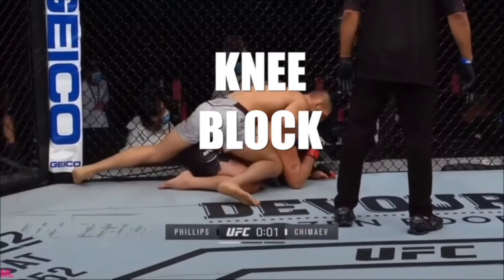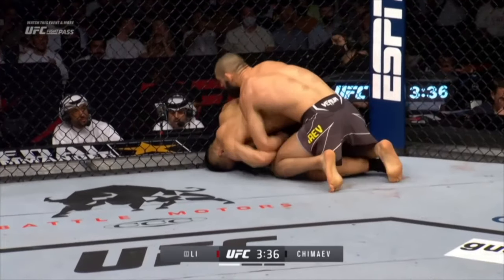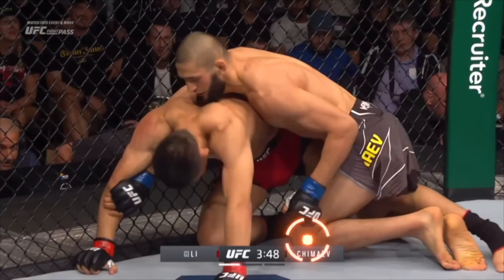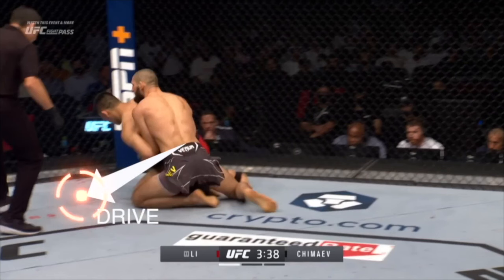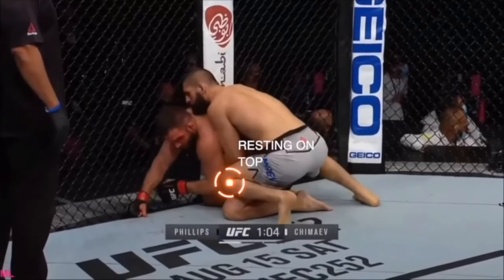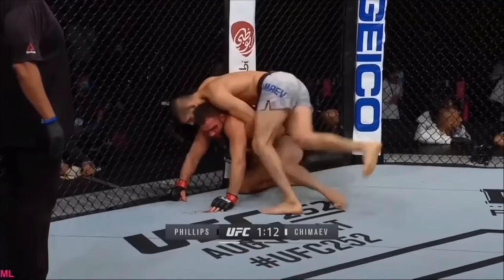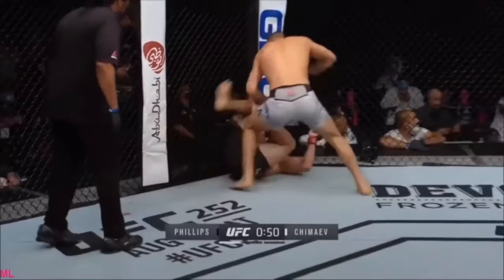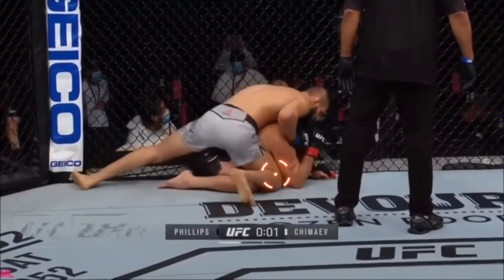Khamzat Chimaev & The Knee Ride a Technique Breakdown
If your interested in taking the deep dive into the Martial Arts then check out my

In this video we're going to take a look at perhaps the most basic leg ride. It can be used extremely effectively as a way of controlling your opponent, breaking down your opponent or setting up more advanced leg rides.